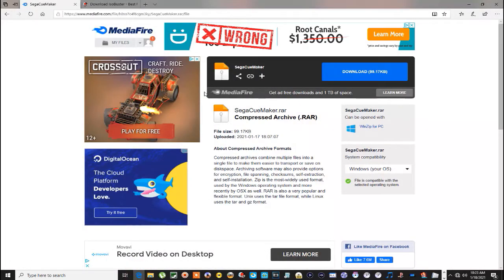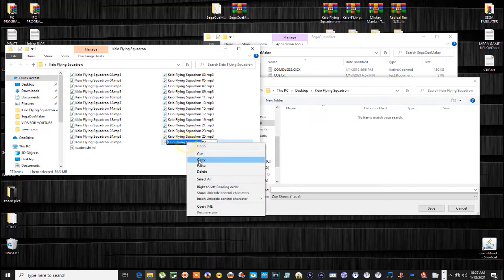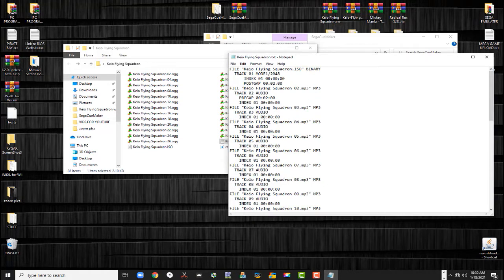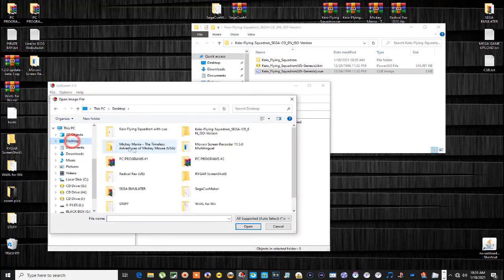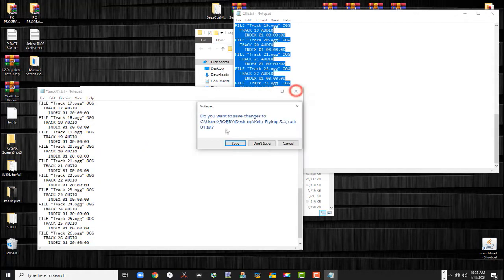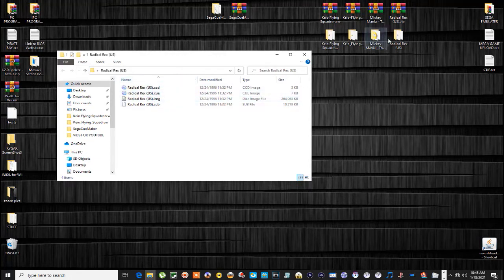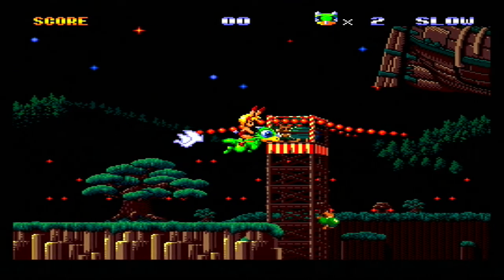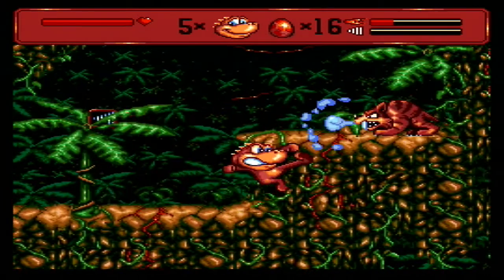[TUTORIAL] How to get SegaCD working on GenPlus GX